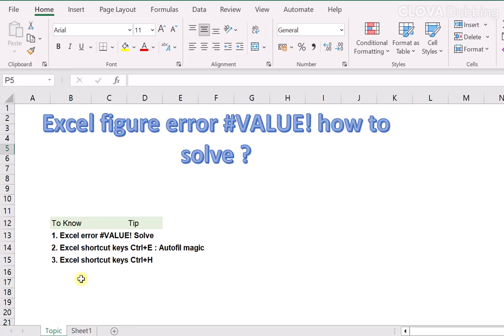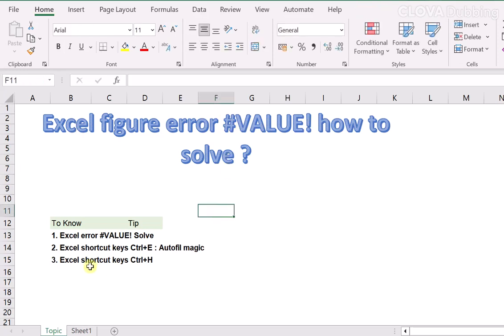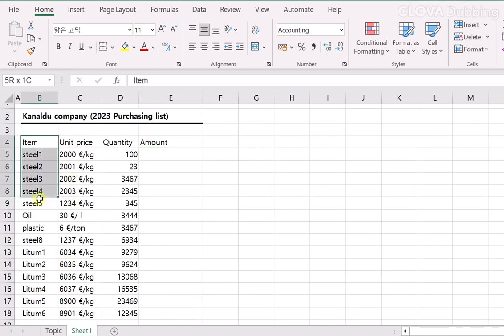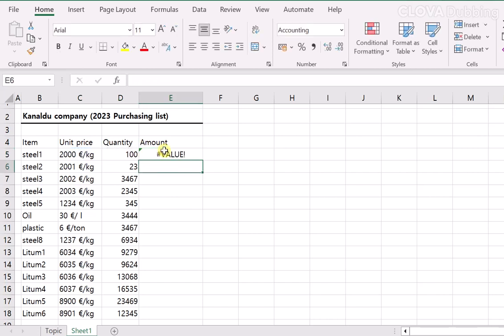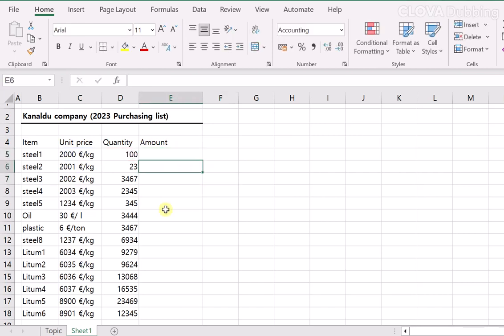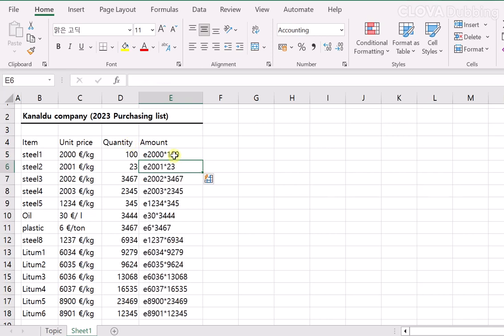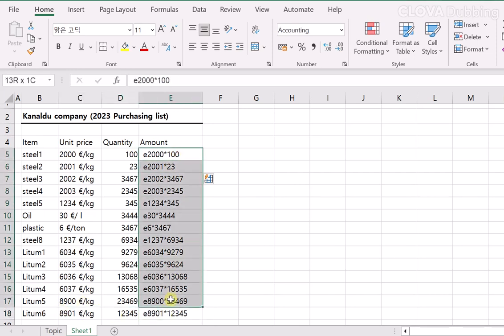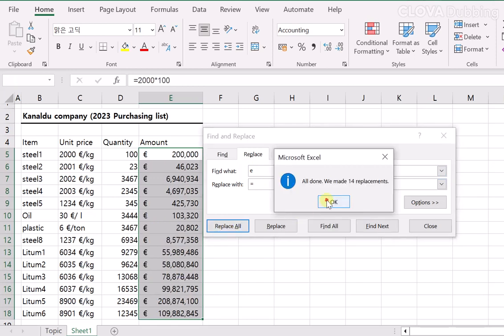Excel figure error VALUE! how to solve ? with Ctrl+E Excel shortcut keys & Ctrl+H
Excel figure error VALUE! how to solve ? with Ctrl+E (magic autofill) Excel shortcut keys & Ctrl+H (value to replace)

1. Excel error VALUE! Solve
2. Excel shortcut keys Ctrl+E : Autofil magic
3. Excel shortcut keys Ctrl+H